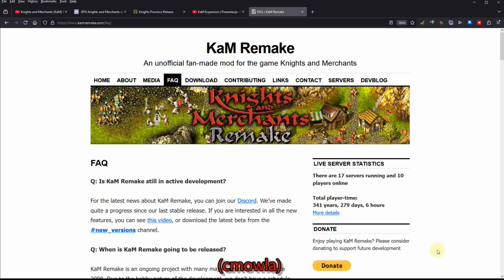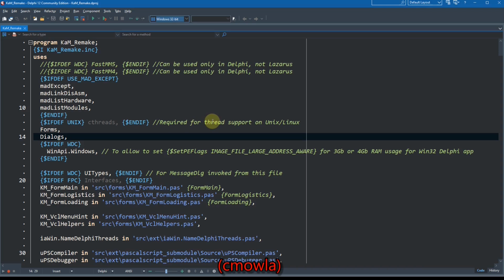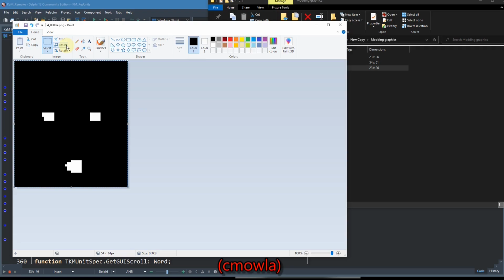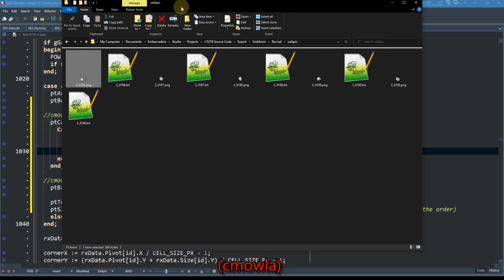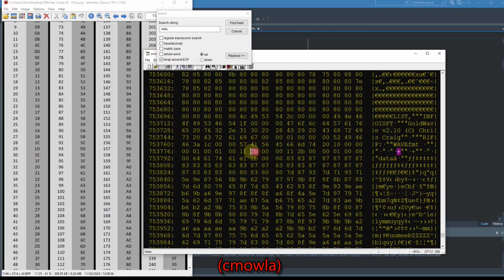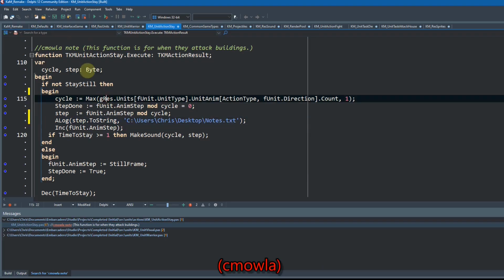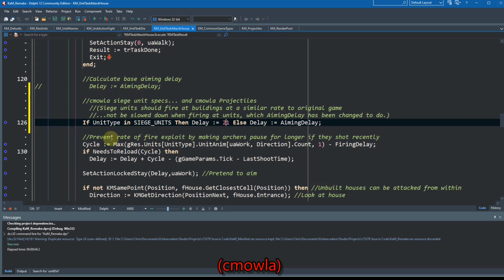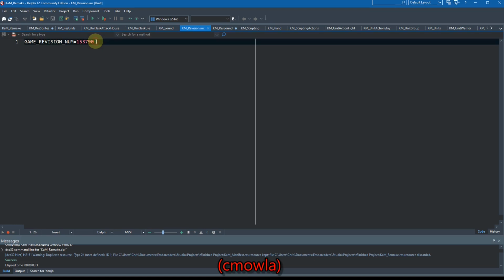Siege Units (Catapult and Ballista) Are Now in KaM Remake r15379! (Mod) - Knights and Merchants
User Manual (for latest version . . see page 3 for installation instructions . . different than the installation instructions for this version)
For Programmers:

30 Minute (unedited) demonstration of me adding the siege units to the remake (from start to finish)

Chapters:
00:00:00 Introduction
00:04:40 Hit points
00:05:18 Speed
00:05:29 Multiple Catapults
00:05:56 Range and Sight
00:06:25 A Single Catapult
00:07:20 Attack vs Buildings
00:09:13 Death Sound
00:09:30 Installation
00:11:42 Loss of Rogue and Warrior
00:13:13 New Scripting Functions
00:13:34 Vanilla Remake Compatibility
00:14:50 Can share a folder with the Remake
00:16:23 Mod Pro 1
00:17:13 Multiplayer & Co-op
00:18:11 Mod Pro 2
00:19:23 Sound Effects
00:20:52 Friendly Fire
00:21:15 Power Rates
00:21:27 Balance
00:22:31 Closing
00:22:47 Understanding the Code (Intro)
00:25:39 Turning off Debug Mode
00:27:17 The Siege Unit Set
00:28:32 Changing Application Name
00:28:56 How to Fix the Mystery Error
00:30:48 Town Hall (Troop Cost & Order)
00:32:08 Renaming the Units
00:33:14 Switching Unit Scroll Sprites
00:34:35 Siege Unit Icons
00:35:46 Unit Still Frames (1)
00:36:14 Sorting Siege Unit Sprites In Order
00:40:03 Sprite Masks
00:40:42 Unit Still Frames (2)
00:42:00 Making Catapult GUI Icon
00:50:16 Making Ballista GUI Icon
00:54:14 Renaming Modding Graphics Folder
00:55:58 Changing the Unit Power Rates
00:56:52 Warrior gtMelee to gtRanged
00:57:27 Unit Actions (ua)
00:59:03 fn TKMUnitSpec.SupportsAction
00:59:20 fn TKMUnitSpec.GetFightType
01:00:36 fn TKMUnitSpec.IsMelee
01:00:45 fn TKMUnitSpec.IsRanged
01:01:41 fn TKMUnitWarrior.GetFightMinRange
01:02:42 fn TKMUnitWarrior.GetRangeMin
01:03:37 Adding New Projectile Types
01:04:10 How I Learned to Fix the Mystery Error
01:06:17 Shooting and Projectile Impact Sounds
01:09:29 Projectile Speed Arc Jitter and Accuarcy
01:11:05 Projectile Height and Start Position
01:12:32 procedure TKMProjectiles.Paint
01:13:12 Catapult Rock Sprites
01:21:59 A write to file procedure (debugging)
01:26:00 Ballista Bolt Sprites
01:29:36 fn TKMUnitWarrior.GetProjectileType
01:30:50 Making Catapult Throw 3 Rocks (at Units)
01:31:24 fn TKMUnitActionFight.ExecuteProcessRanged
01:33:16 Siege Reloading Sounds (Attacking Units)
01:37:57 Fixing the Siege Unit Reloading Sounds
01:40:10 Making Catapult Throw 3 Rocks (at Buildings)
01:42:17 Mute Rogue and Warrior Voices From Commands
01:43:53 Siege Reloading Sounds (Attacking Buildings)
01:45:16 procedure TKMUnitActionFight.MakeSound
01:46:48 fn TKMTaskDie.Execute
01:48:56 constructor TKMResUnits.Create (1)
01:50:35 Siege Unit Walking (Rolling) Speed
01:52:25 Siege Unit Sight Distance
01:53:19 Siege Unit Defense
01:53:29 Siege Unit Hit Points
01:53:58 fn TKMUnitWarrior.GetFightMaxRange
01:55:41 fn TKMUnitWarrior.GetRangeMax
01:56:53 fn TKMUnitWarrior.GetAimingDelay (1)
01:57:42 fn TKMUnitWarrior.GetFiringDelay (1)
01:59:04 UnitAnimation Max Step Count
02:07:55 Unit Action Sprite Arrays (1)
02:11:45 Using the Sprite Arrays (1)
02:14:09 Offsetting Custom Sprite Positions
02:17:22 Using the Sprite Arrays (2)
02:19:16 fn TKMUnitWarrior.GetFiringDelay (2)
02:19:46 Unit Action Sprite Arrays (2)
02:23:17 How Often Siege Units Fire at Units
02:25:45 fn TKMUnitWarrior.GetAimingDelay (2)
02:26:37 How Often Siege Units Fire at Buildings
02:28:55 Avoiding Repeat Fire Exploit
02:29:25 fn TKMUnitWarrior.FindEnemy
02:29:41 procedure TKMUnitWarrior.SetActionFight
02:34:05 Setting Hunger Bar as Hit Point Bar
02:37:44 Preventing Serfs from Feeding Them
02:38:05 procedure TKMUnitGroup.OrderFood
02:39:06 procedure TKMUnitWarrior.OrderFood
02:39:45 procedure TKMProjectiles.UpdateState
02:41:12 The Power (and Sounds) of Ballista Bolt
02:45:10 The Power (and Sounds) of Catapult Rocks
02:50:54 fn TKMHand.AddUnitGroup (1)
02:51:21 fn GiveSiegeGroup
02:52:05 fn TKMHand.AddUnitGroup (2)
02:53:12 Additional Programmers List
02:53:43 Remake Revision Number
02:54:26 Closing